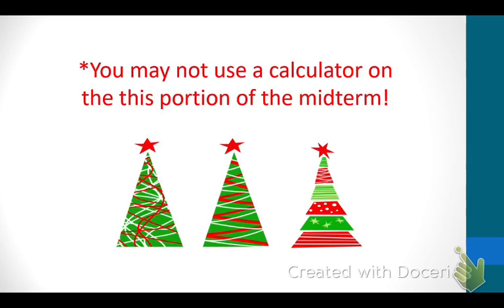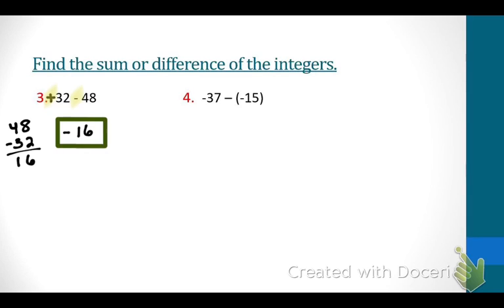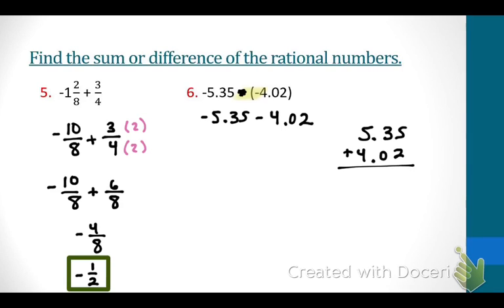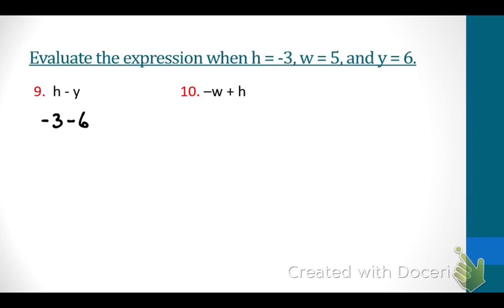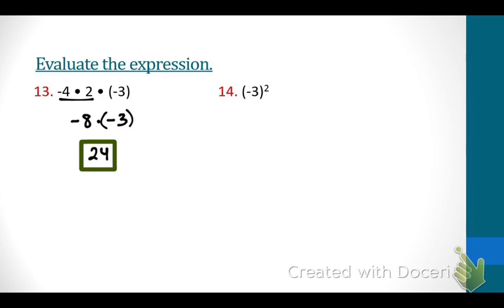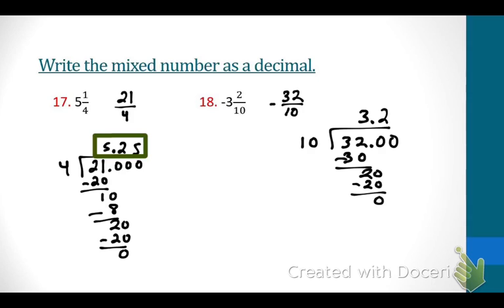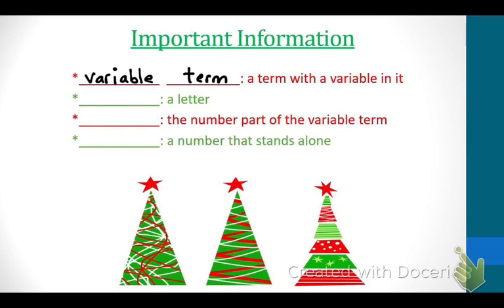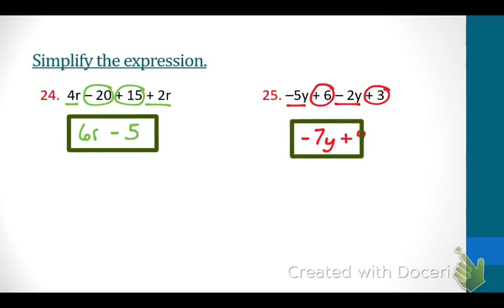Midterm Review #1-25